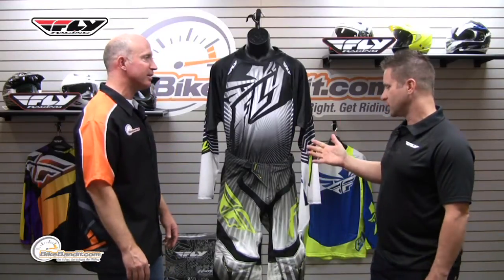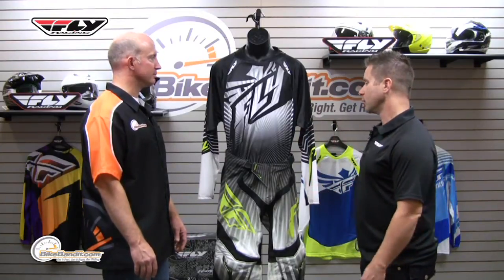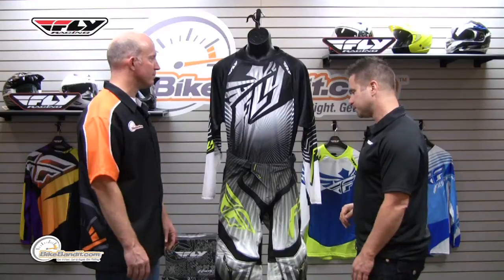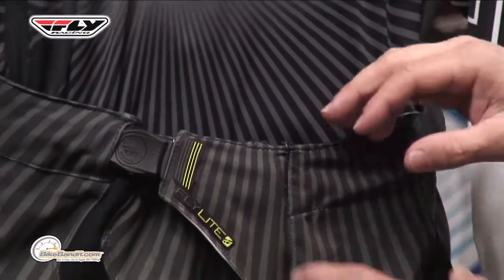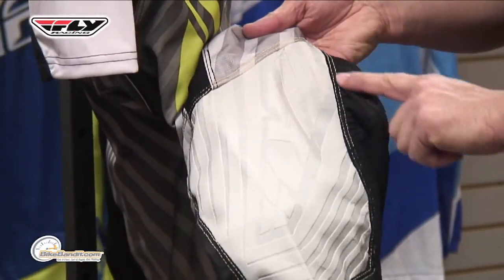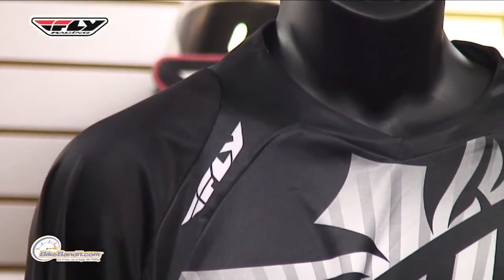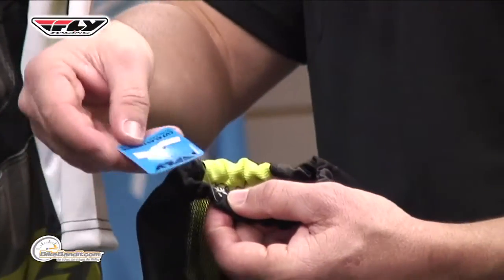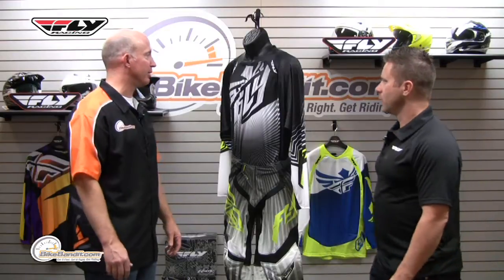Fly Racing Lite Hydrogen Racewear 2014 ft. Jason Thomas at BikeBandit.com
Jason Thomas came down to the BikeBandit.com Home Office to bring us up to speed on the Fly Racing Lite Hydrogen Racewear, show us the new color ways, and explain some of the features that the Factory Honda racers appreciate. You can have the same gear worn by Andrew Short and Trey Canard.
True Professional Level Gear -- created with the direction of Andrew Short and Trey Canard, this racewear is the result of making exactly what the pros have been asking for. Low-profile, multi-directional stretch material is used throughout to maximize mobility, comfort, and airflow. Sublimated graphics to save weight. 4 graphics to make you look as good as you feel.